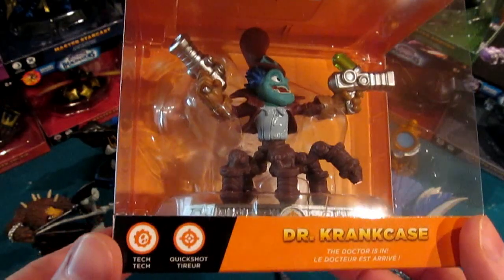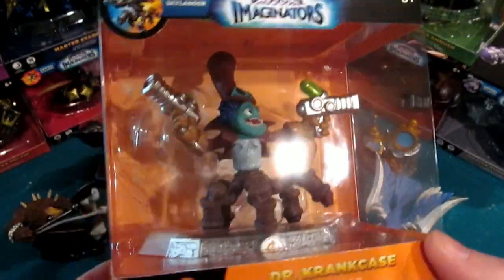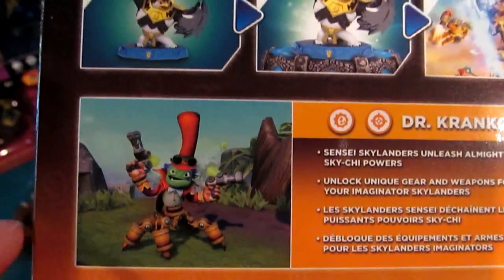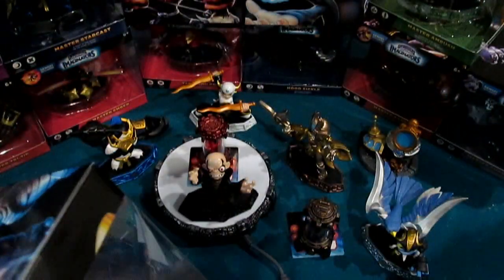Skylanders Imaginators Unboxing Dr. Krankcase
Comment with Krankcase for a Bonus Brick in the Wall of Wiisdom!

In this video we unbox, by popular demand, Tech Element Quickshot Sensei Dr. Krankcase!  We cover his catchphrase, bio, and go over the figure with a fine tooth, gooey comb.

There is no better time than now to join the Skylander Club Forum!

Become a Scholar of Wiisdom!